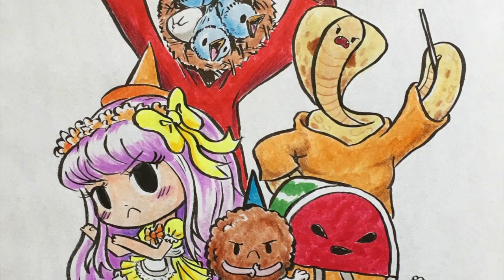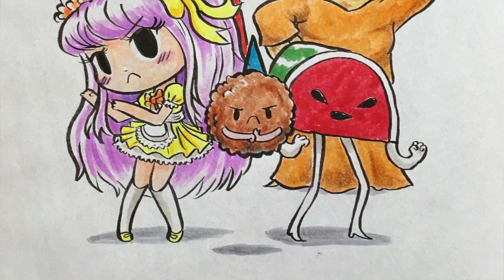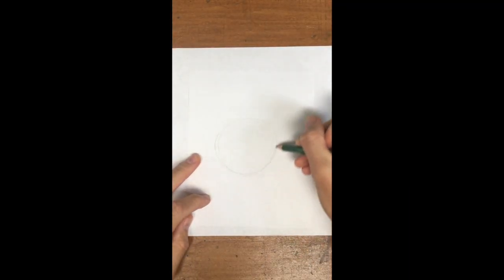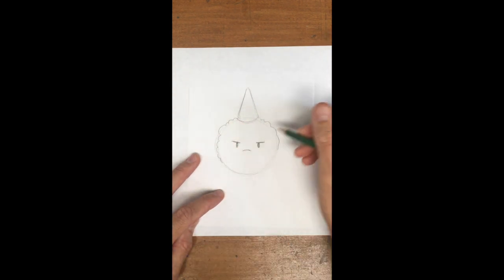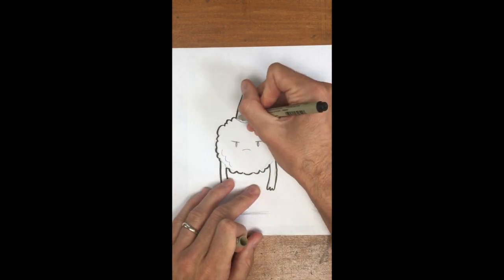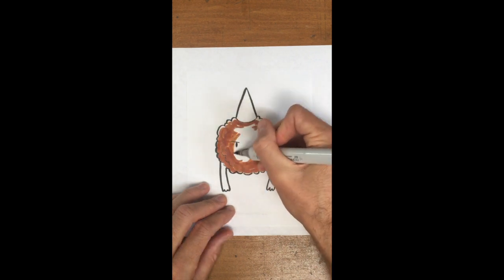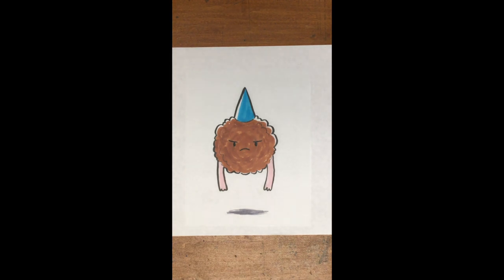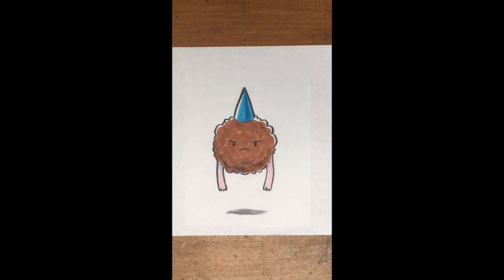Meatball Wizard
I talk about Meatball Wizard and show you how to draw and color him.